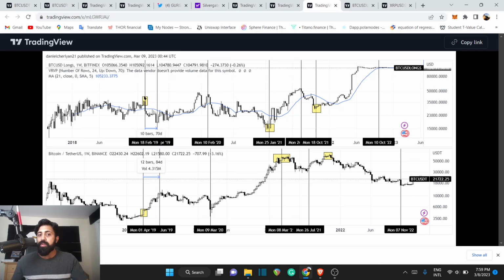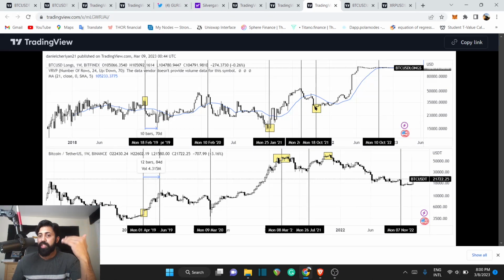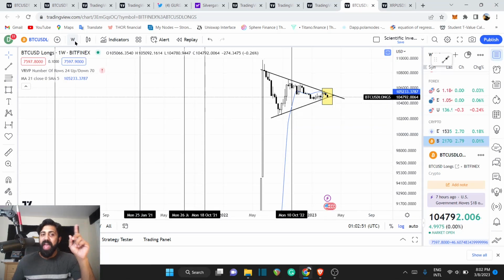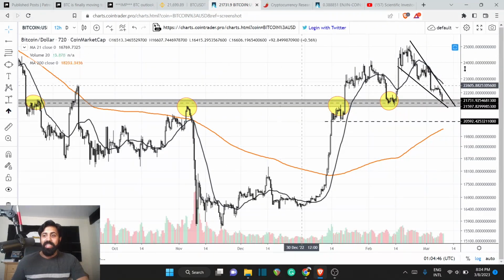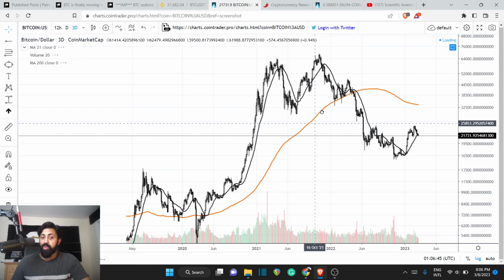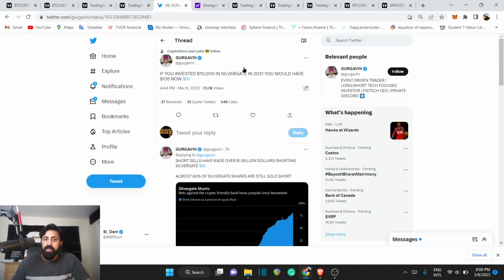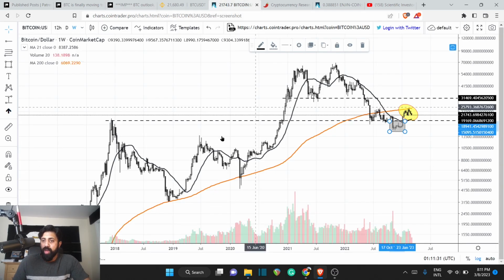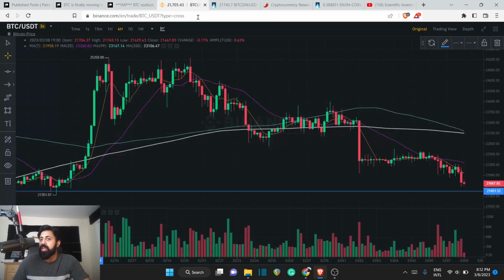MARKET WILL BE SHOCKED IF THIS TURNS TRUE ONLY CHART YOU NEED TO FOCUS ON#RIPPLEXRP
Further Reading